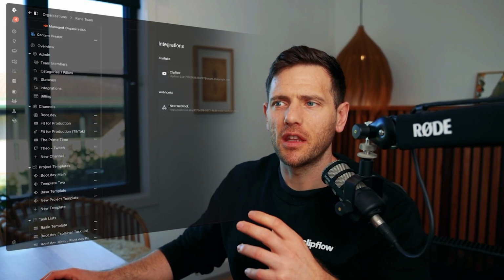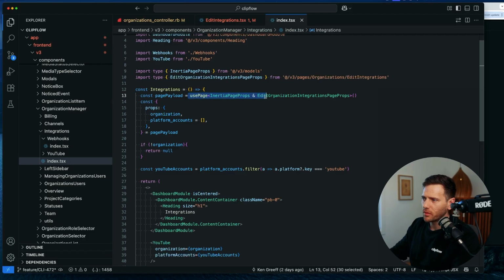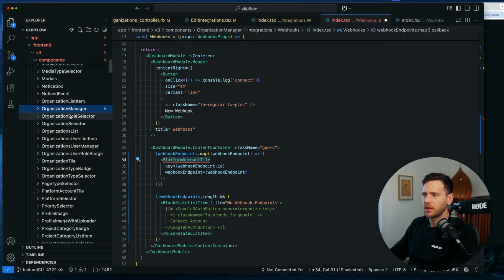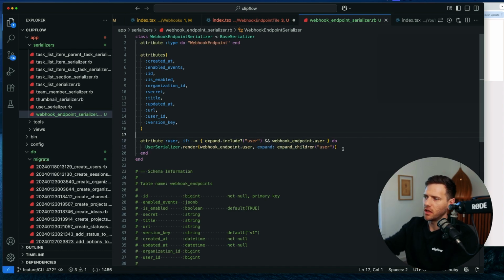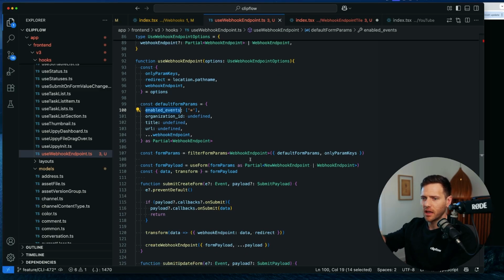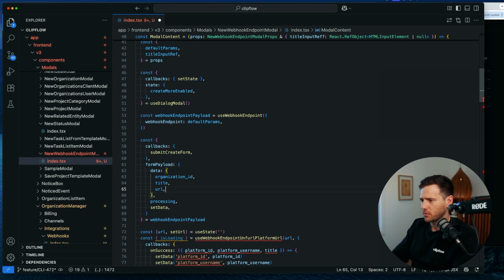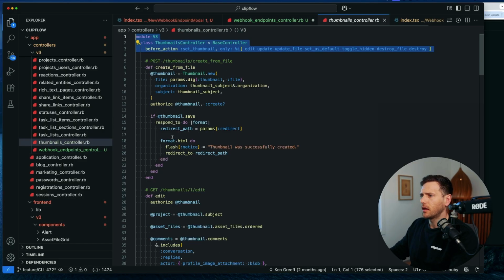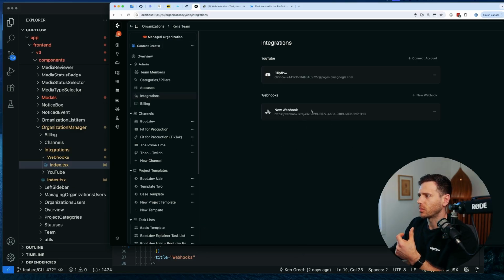Building the Frontend for Webhooks with Inertia.js & Rails (Live Coding)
Today we're building the frontend for our shiny new webhooks in Clipflow